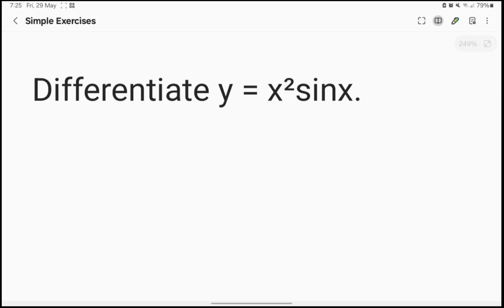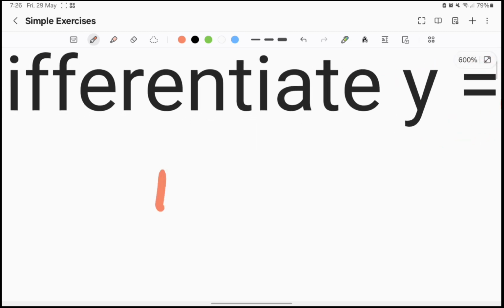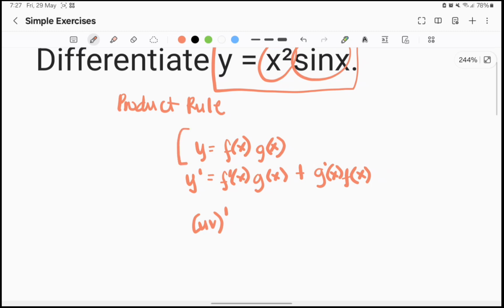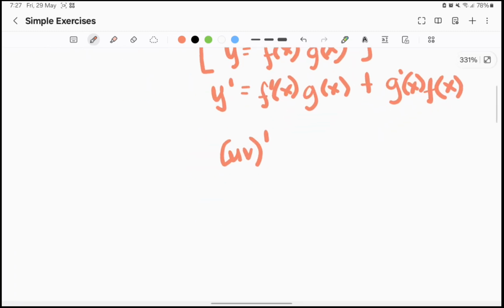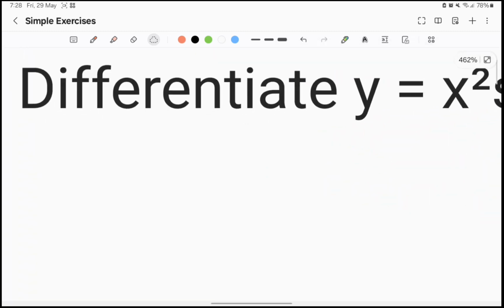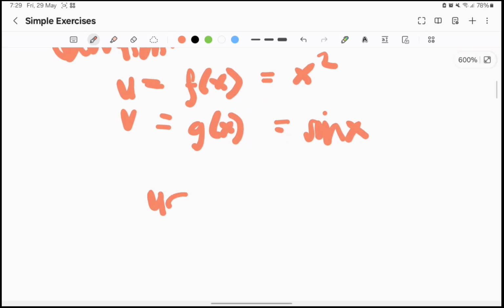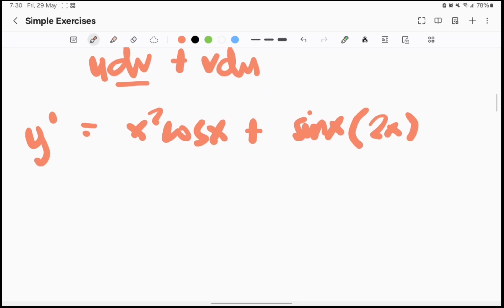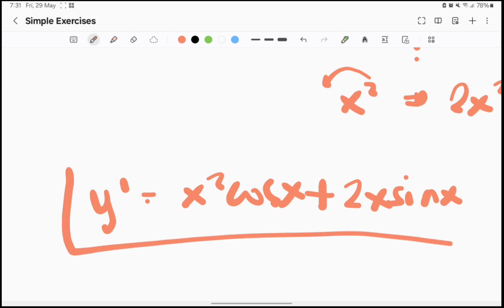Derivatives Example: Product Rule | Beginner-Friendly